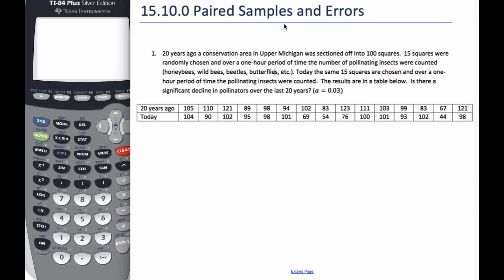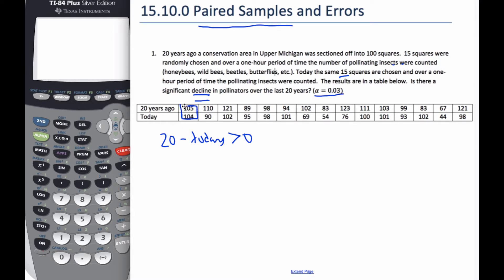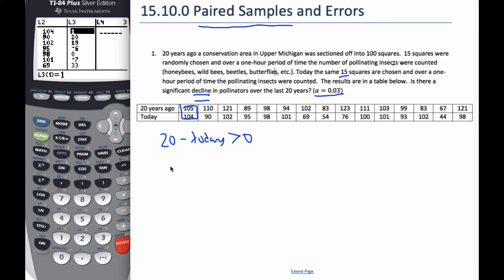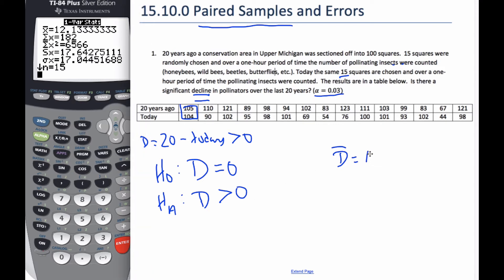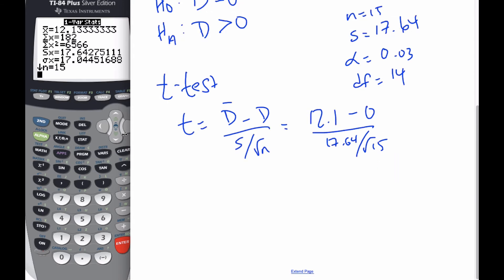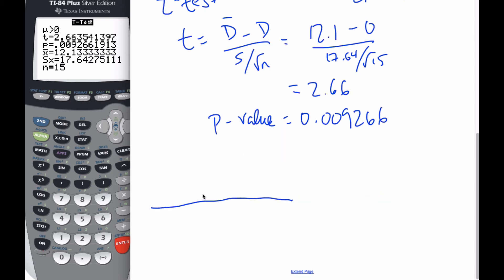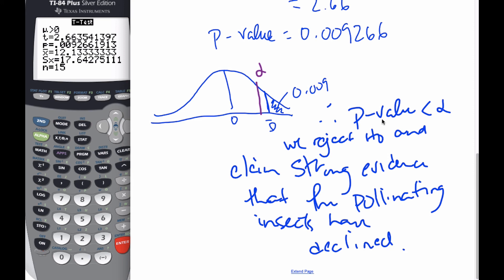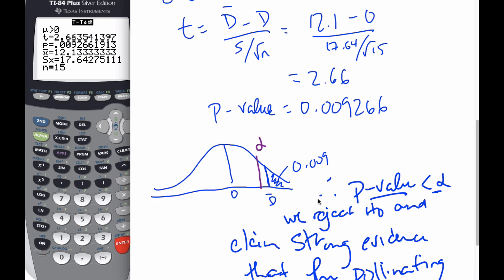IB MAI HL - 4.07.0 Paired Samples T-test Example (Stats Option)